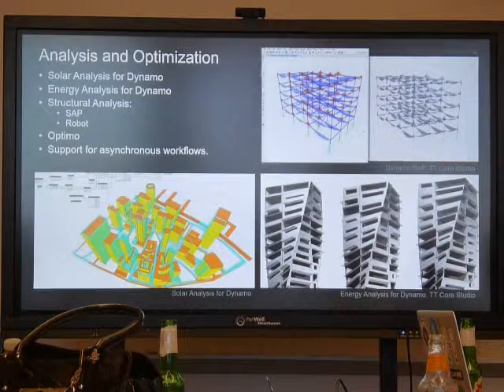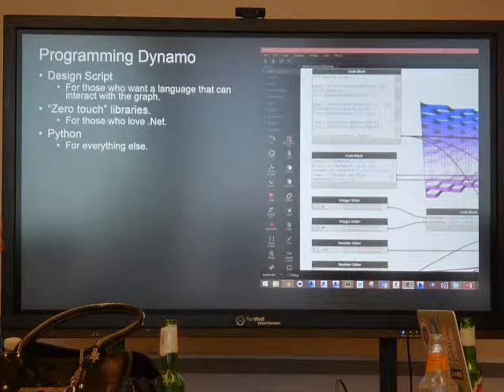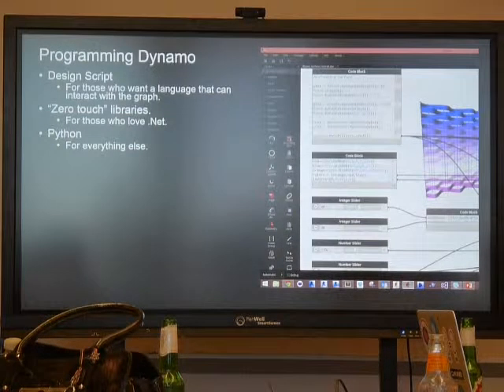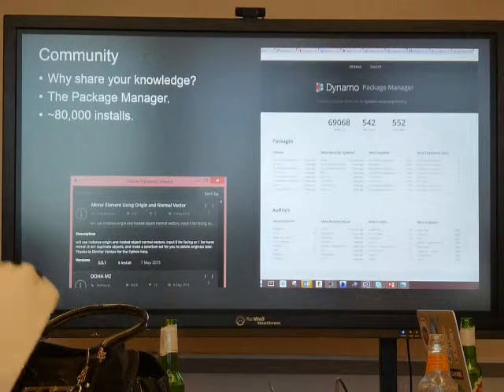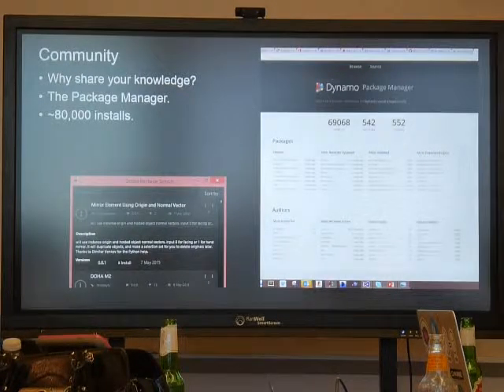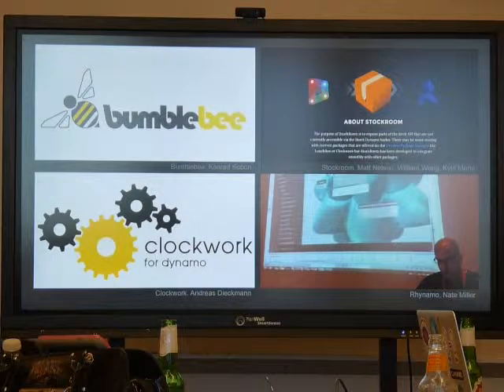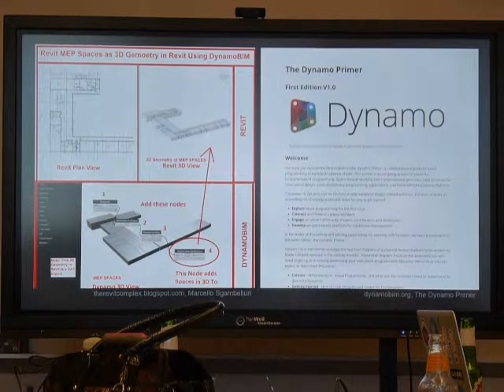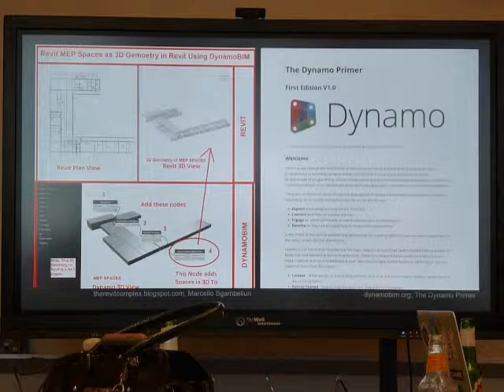LARUG 20150715 03 Dynamo Info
LA RUG 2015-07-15 Some Info about the creation with Ian Keough